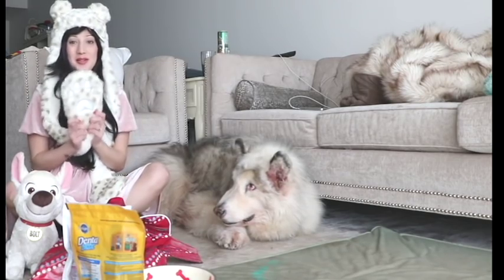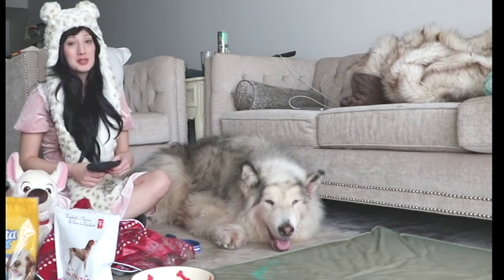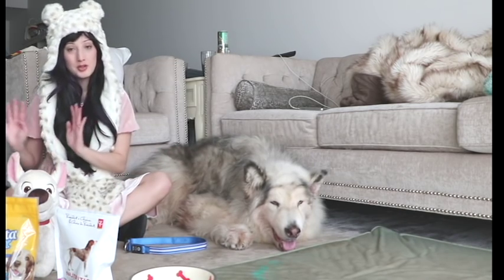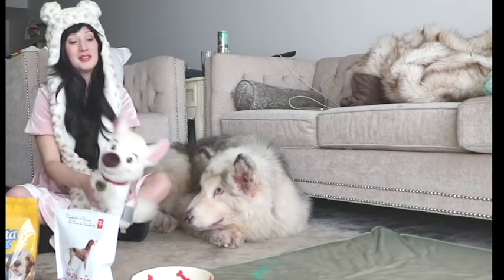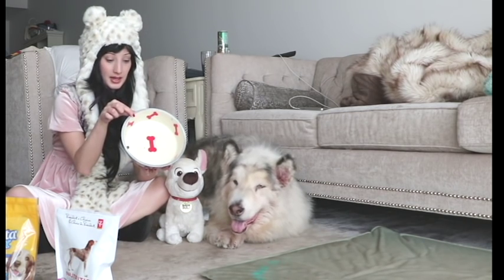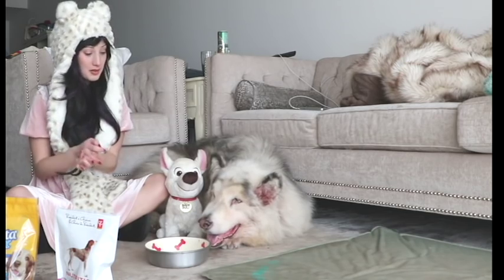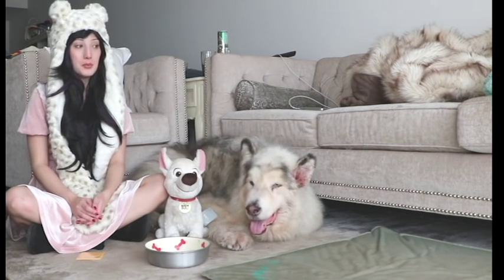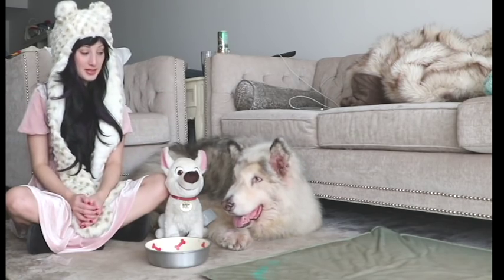Danny's Favourite things! What does my Alaskan Malamute love?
Hey Fluffs!
Today we have a favourite things video for you! So what does Danny, my Alaskan Malamute love? Let's find out!